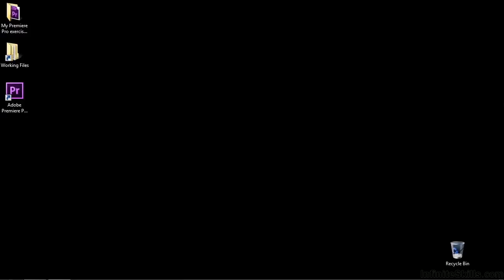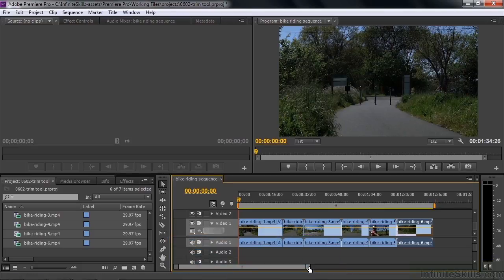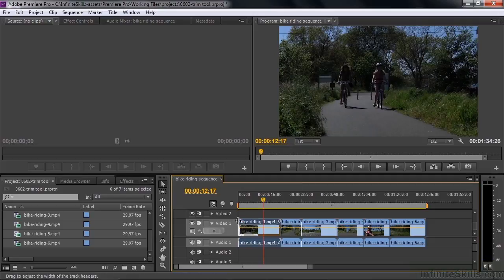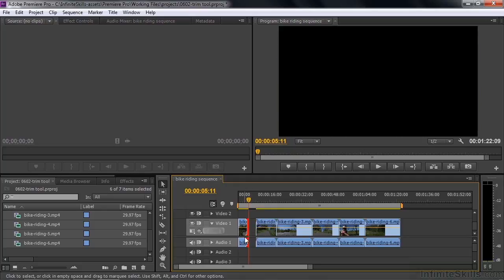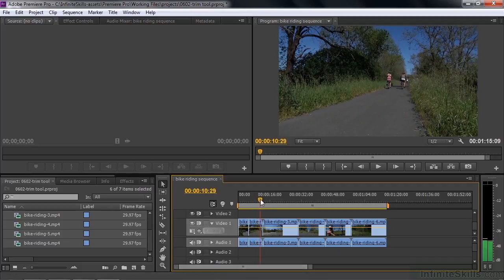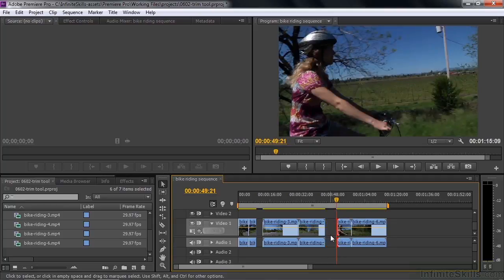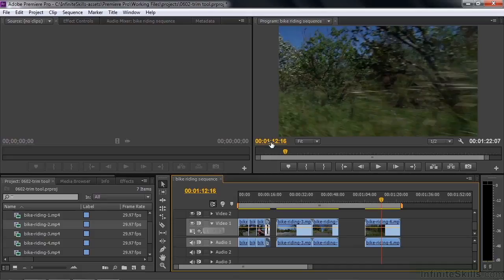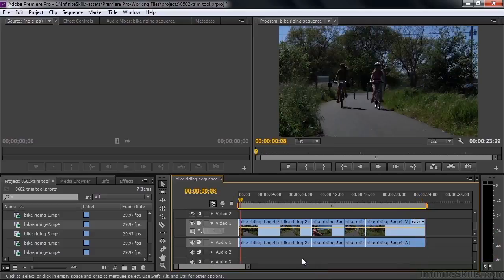58838 033 0602 Using The Trim Edit Tool